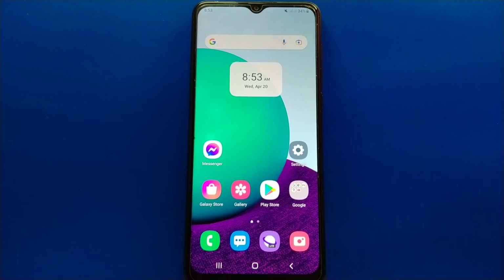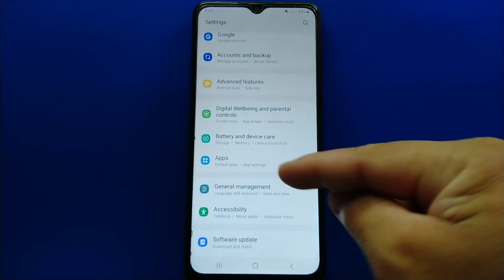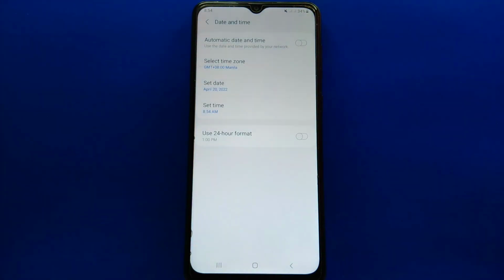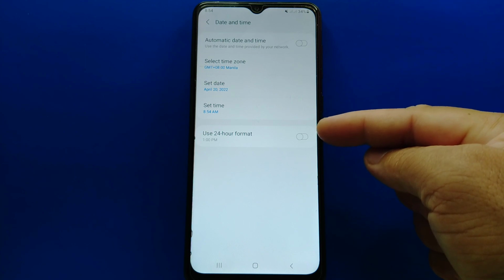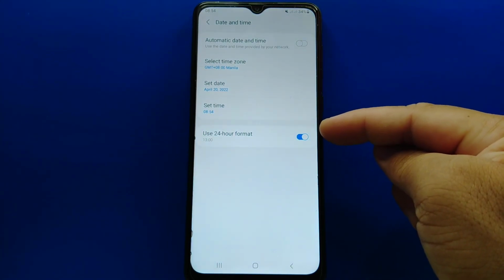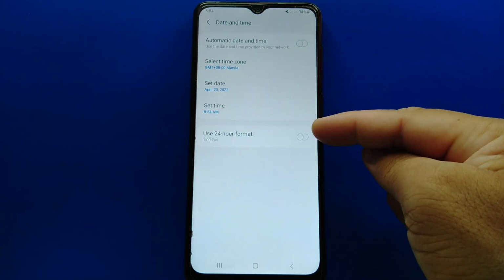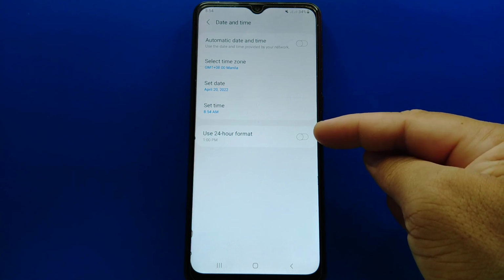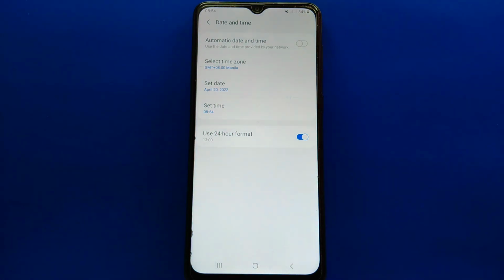How to change 24 hour format on Samsung Galaxy A02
Do you want to change 24 hour format on Samsung Galaxy A02 mobile phone.

Thanks...